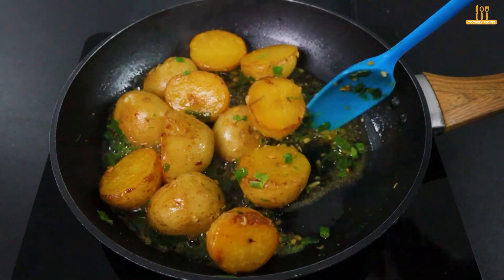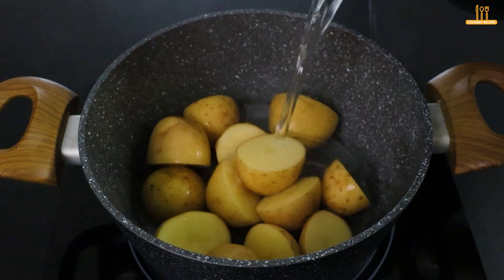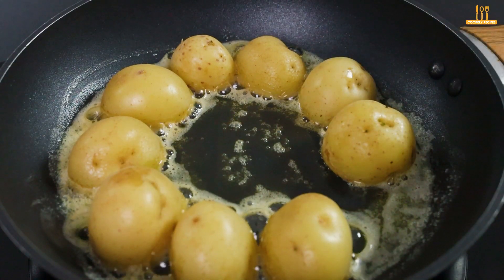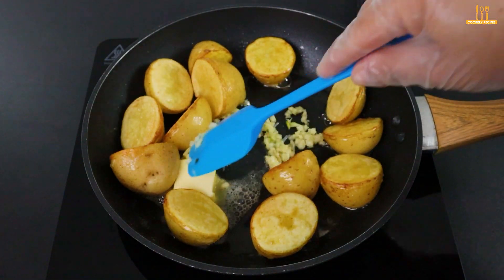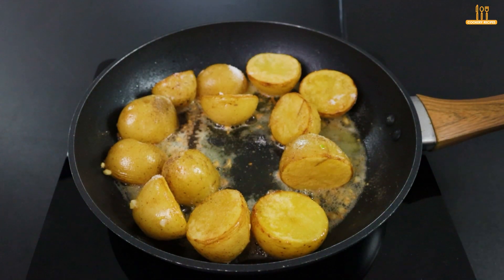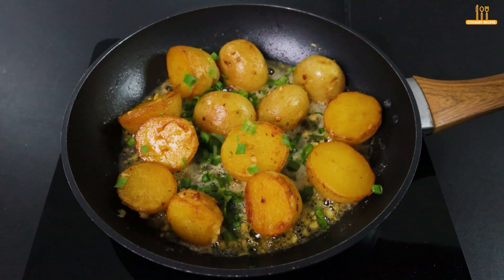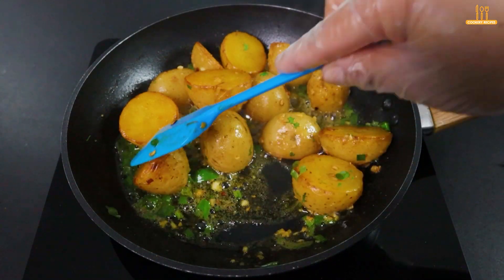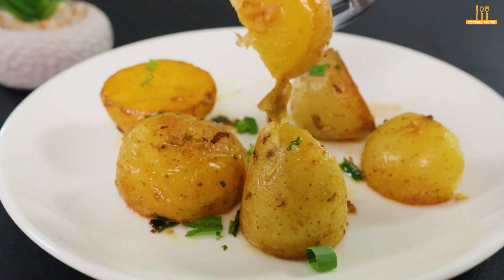If you have potatoes at home, make this delicious recipe.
If you have potatoes at home, make this delicious recipe. These versatile potatoes can be transformed into a multitude of mouth-watering dishes.  With a little creativity, you can turn the humble potato into a culinary masterpiece that will leave your taste buds dancing for joy.

Potatoes are not only a blank canvas for flavors, but also a comforting and economical option. This recipe is not only about nourishing your body, but also your soul. So grab the potatoes, chop, season and savor the satisfaction of creating a homemade dish that is sure to please your palate and bring warmth to your home.

 Enjoy the simple pleasure of cooking and sharing a meal with your loved ones, because a delicious meal made from the heart is a real joy.

Ingredients:

Potatoes 7 units
Hot water
Parsley and chives to taste
Lime 1/2 unit